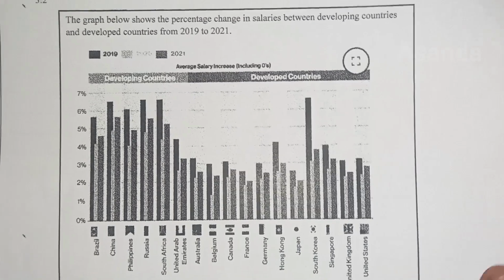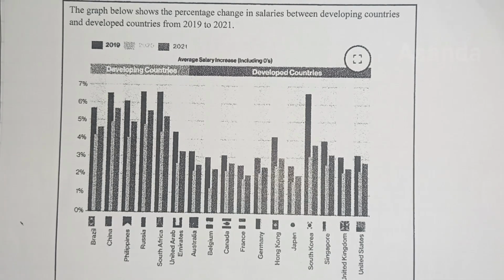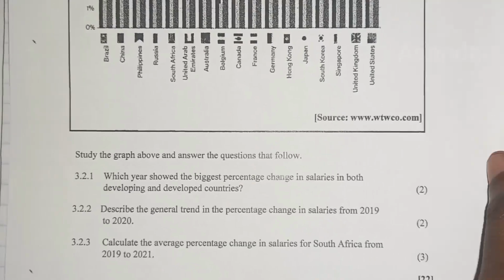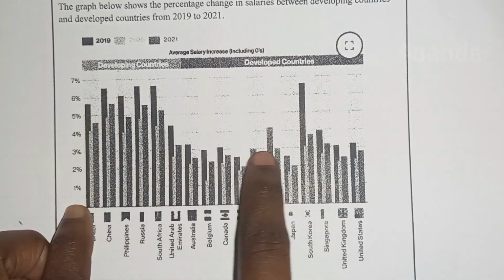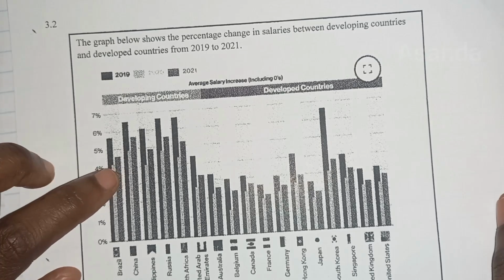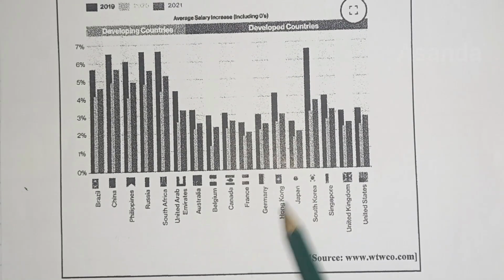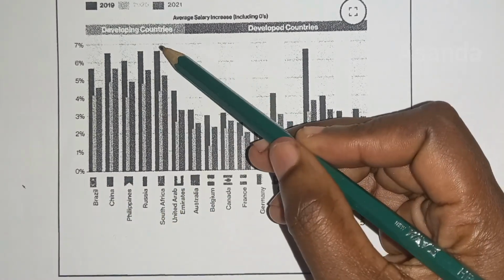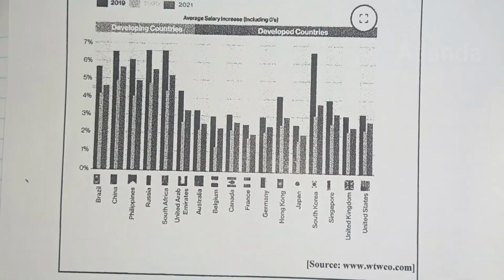KwaZulu Natal controlled test question 3.2 graph term 1 PAPER 1 topic